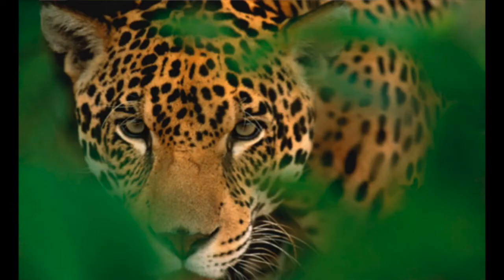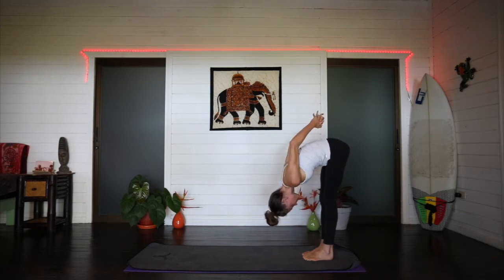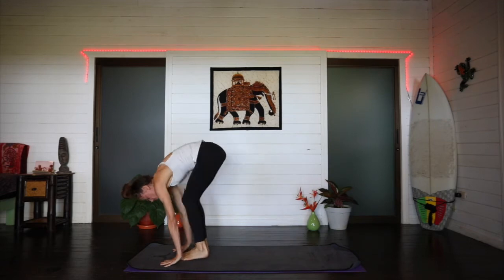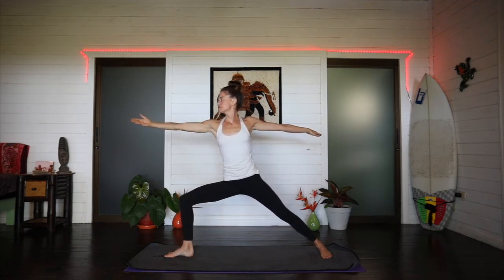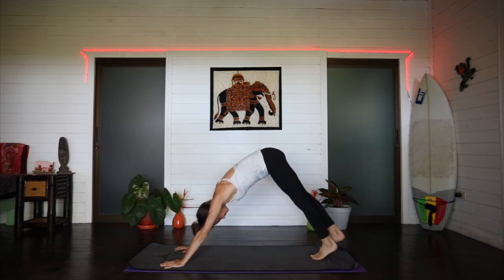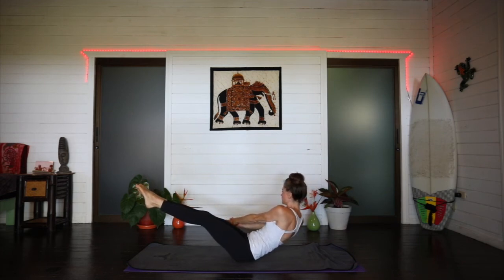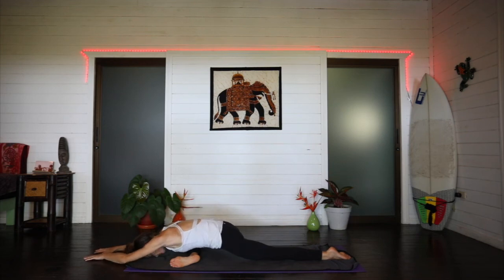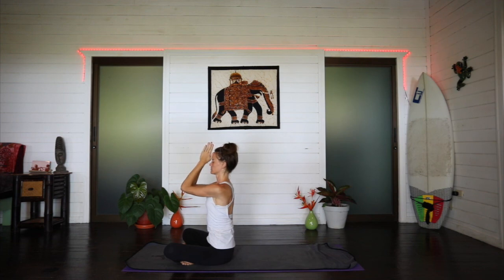Day 4 Yoga to Build Heat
Welcome to Wildcat Wednesday- Day 4 of the 7 Day Jungle Themed Yoga Challenge! Today's flow was inspired by the wildcats of Costa Rica, in particular, the jaguar. Jaguars symbolize strength, power, and vigor. We'll be building some strength and working on that internal fire! I hope you enjoy your practice. Let me know how you go by commenting below. :)